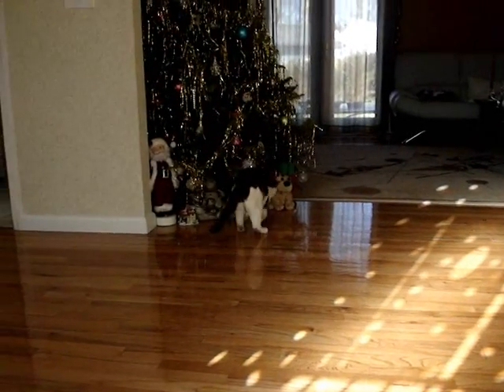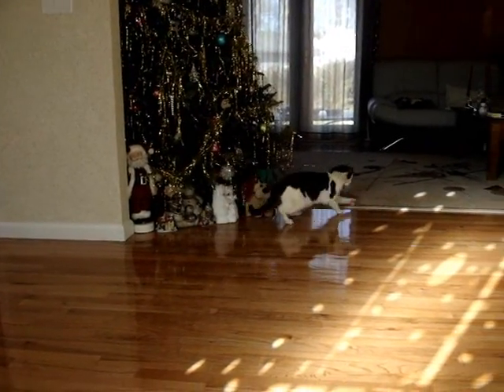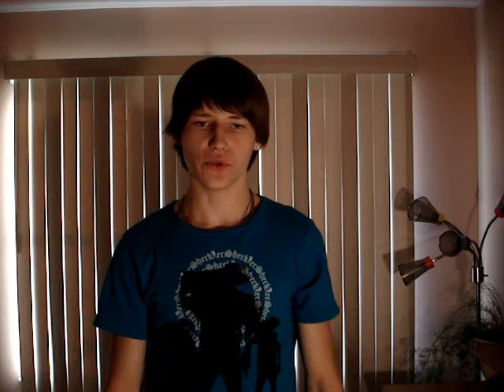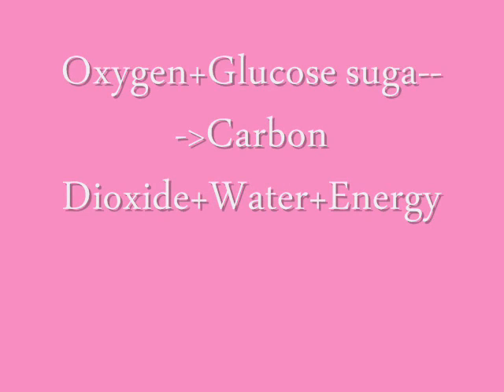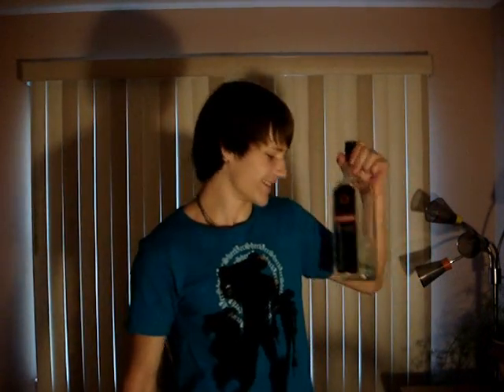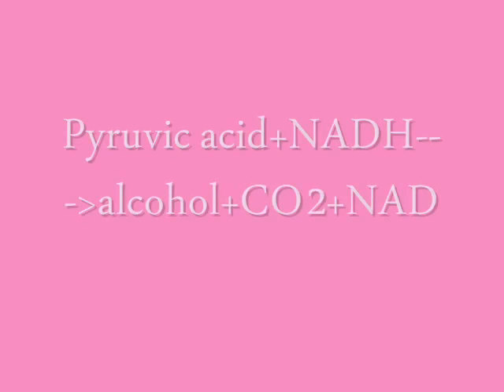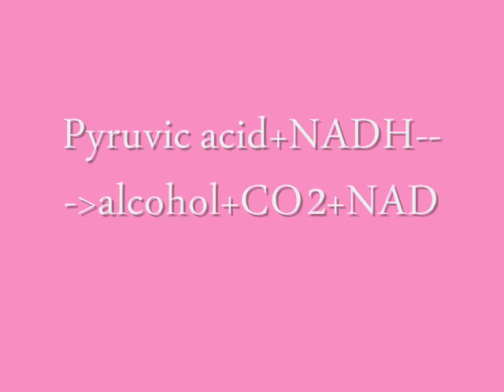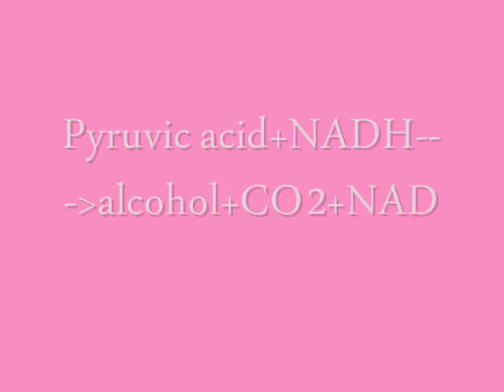My Biology Project!